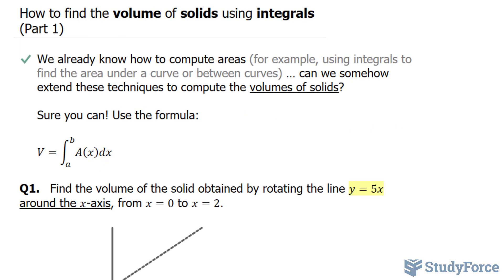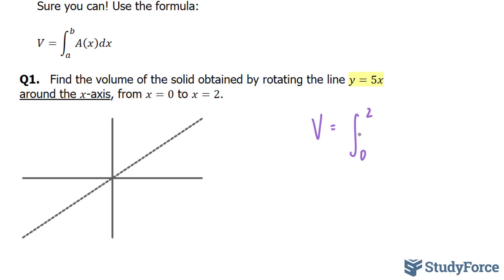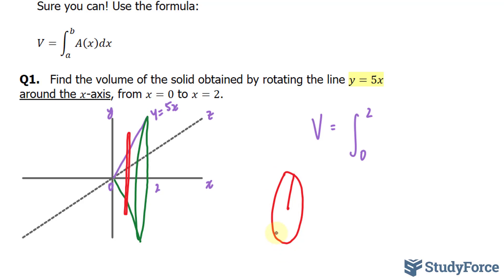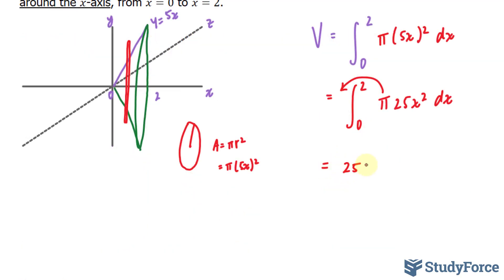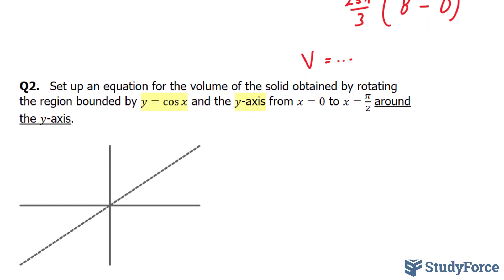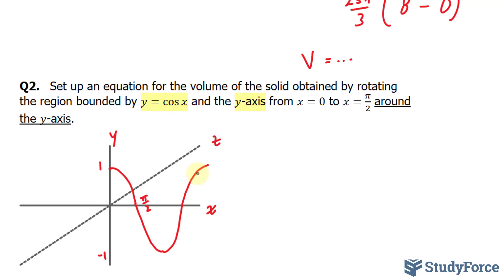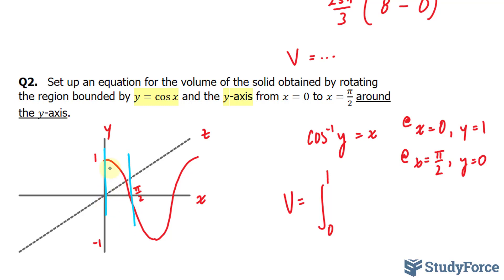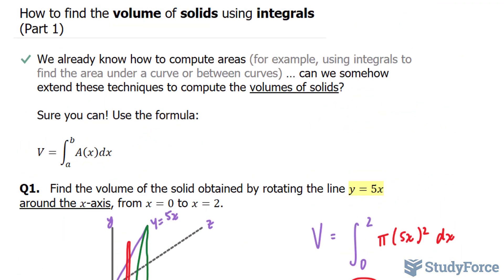📚 How to find the volume of solids using integrals (Part 1)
We already know how to compute areas (for example, using integrals to find the area under a curve or between curves) … can we somehow extend these techniques to compute the volumes of solids?

Sure you can! Use the formula:

V=∫24_a^b▒A(x)dx

Q1.   Find the volume of the solid obtained by rotating the line y=5x around the x-axis, from x=0 to x=2.

Q2.   Set up an equation for the volume of the solid obtained by rotating the region bounded by y=cos⁡x  and the y-axis from x=0 to x=π/2  around the y-axis.